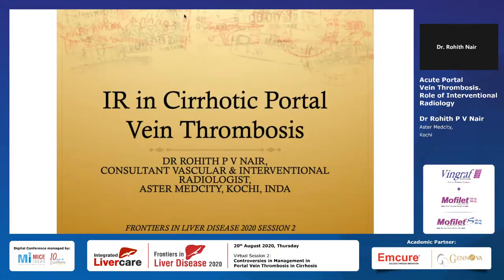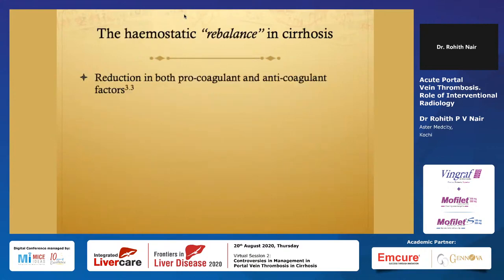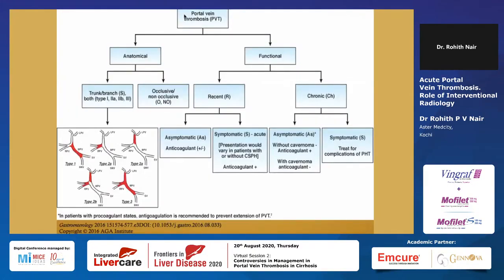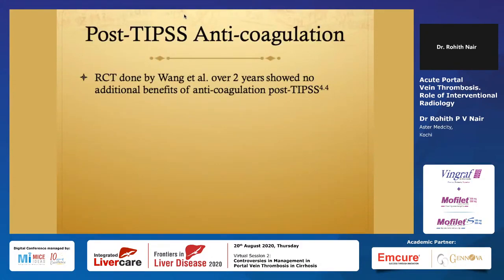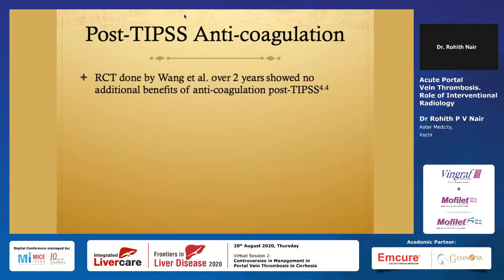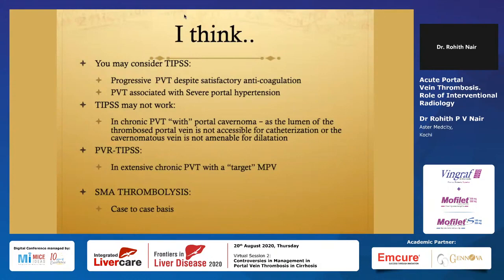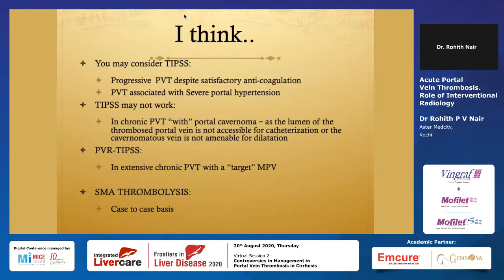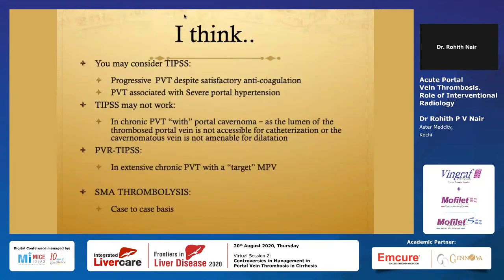Part 2 - Acute Portal Vein Thrombosis.Role of Interventional Radiology - Dr Rohith P.V. Nair, Kochi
Frontier in Liver Disease 2020 Virtual Session 2-20 Aug 2020

Supported by Emcure